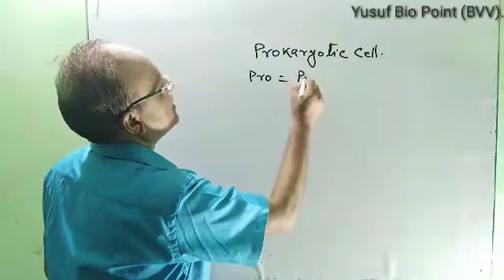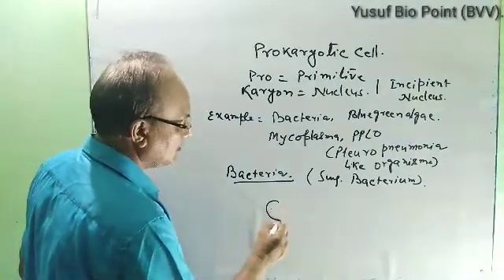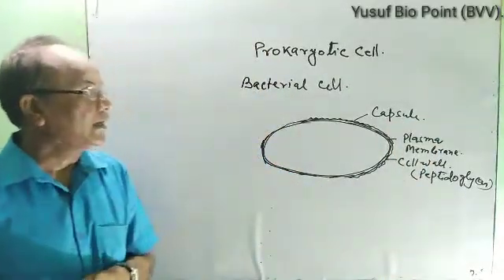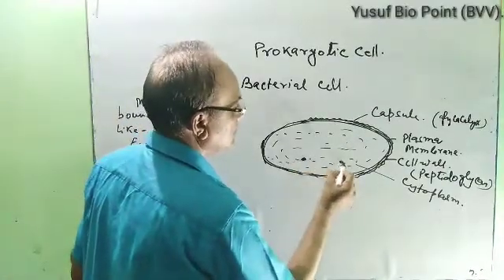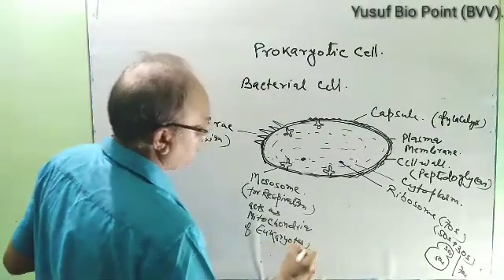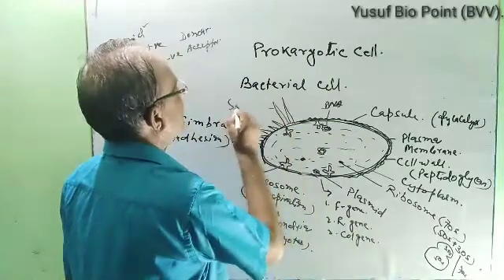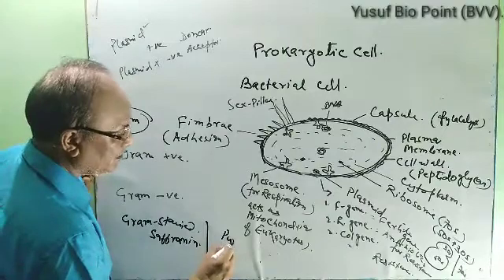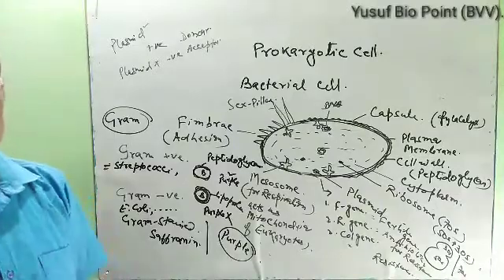PROKARYOTIC CELL (CLASS XI).